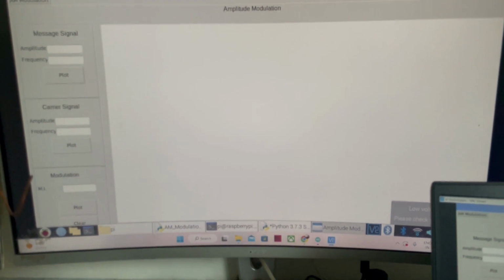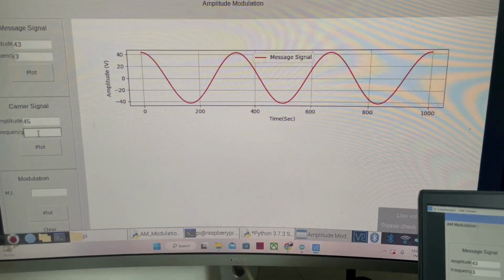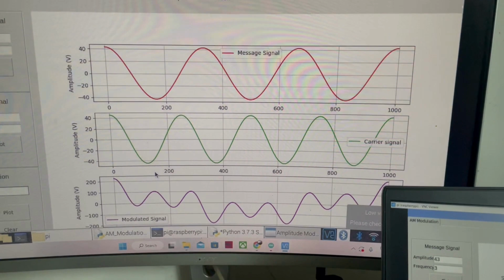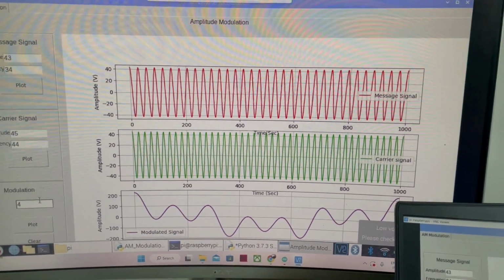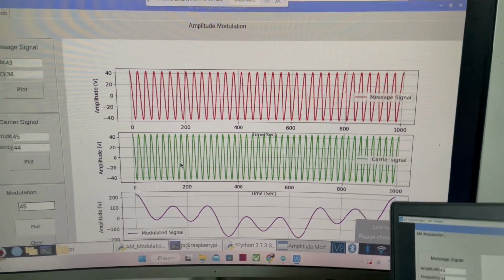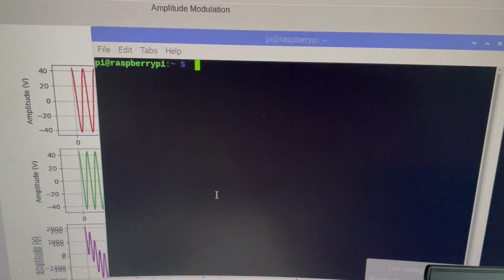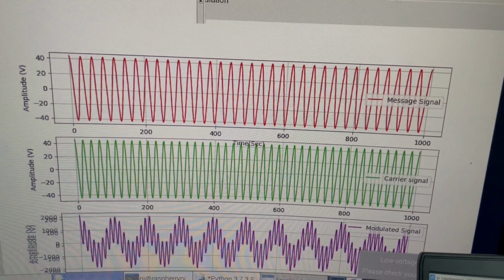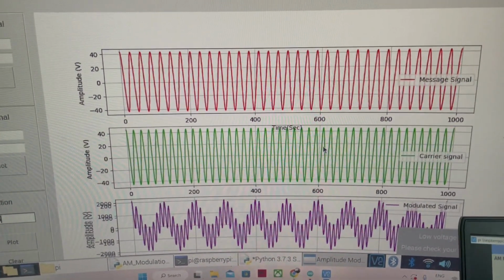A Python Based GUI For AM Modulation (Part 1) | Electronics DIY Project PoC Video